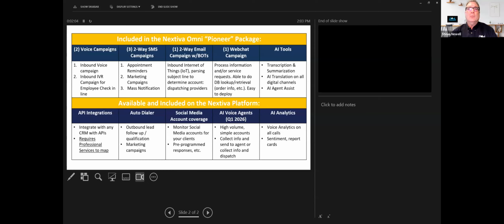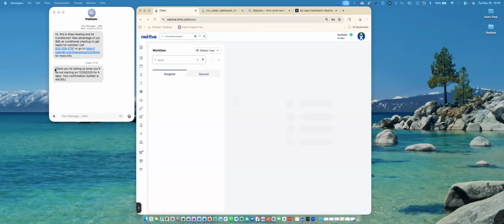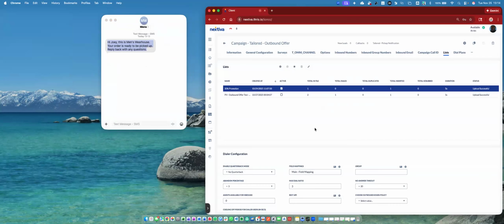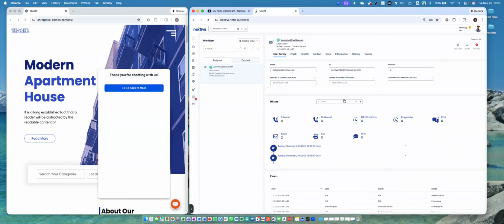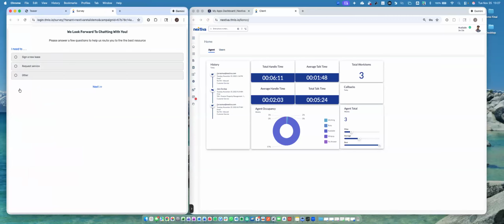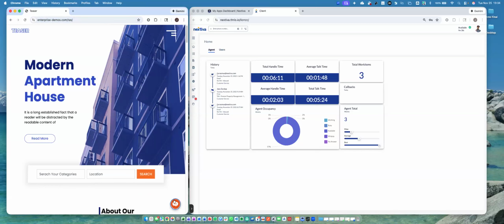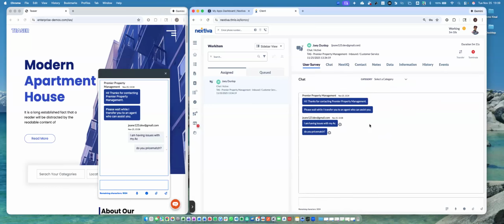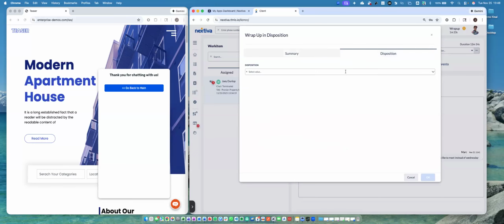Nextiva Omni Package for TAS Recording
Nextiva Omnichannel Pioneer Package Demo
Steve Newell from Cloud Consult introduced a presentation on the Nextiva Omnichannel Pioneer Package, designed for Telephone Answering Service  pioneers to expand beyond voice channels. The package includes two voice campaigns, three SMS campaigns, two-way email capabilities, and web chat features, along with AI components like transcription and summarization. Tom Herald and JJ Erasmus from Nextiva joined to provide a detailed demonstration of the package's features, which also includes API integrations, auto-dialer functionality, social media coverage, and AI voice agents scheduled for release in Q1 2026.